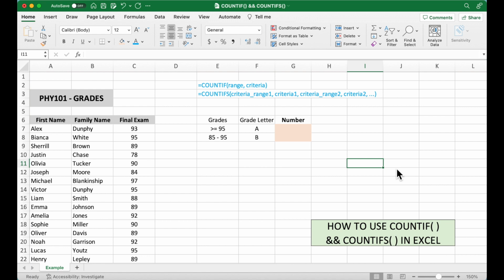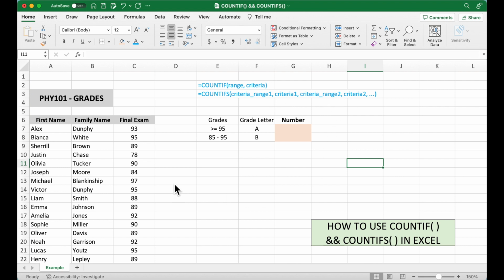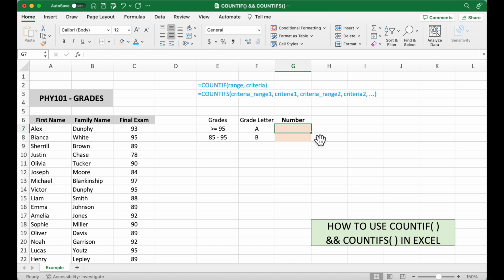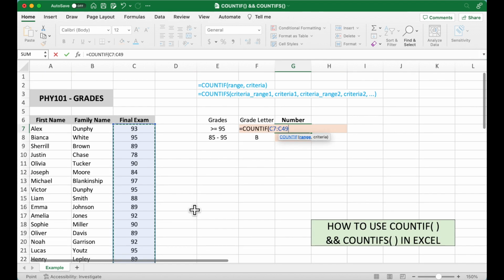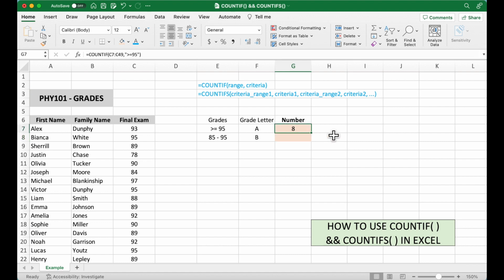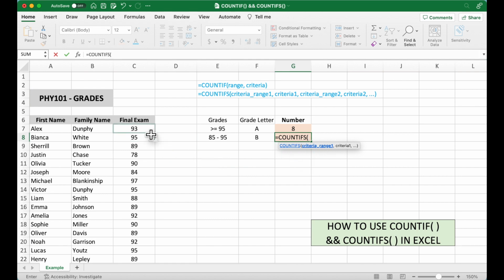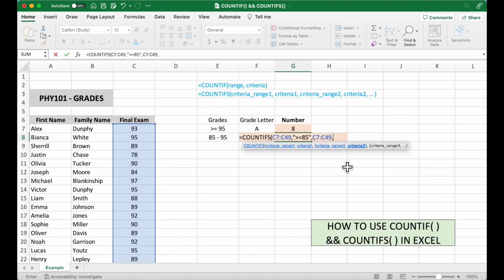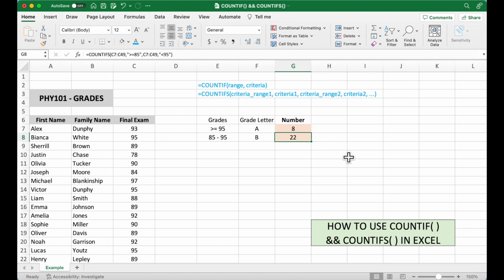[3-Minute Excel Tips] How to Use COUNTIF() and COUNTIFS() in Excel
This short video introduces how to use COUNTIF() and COUNTIFS() functions in Excel.